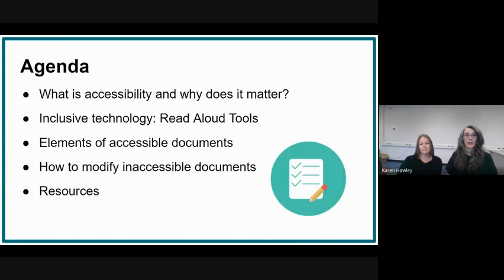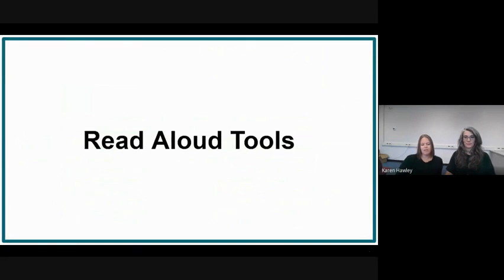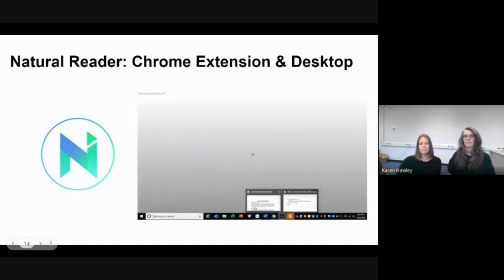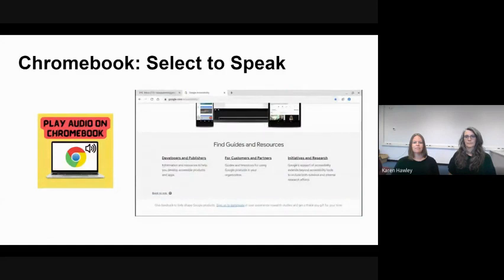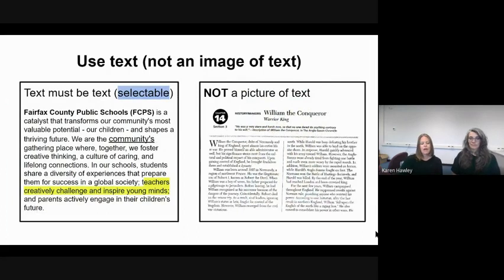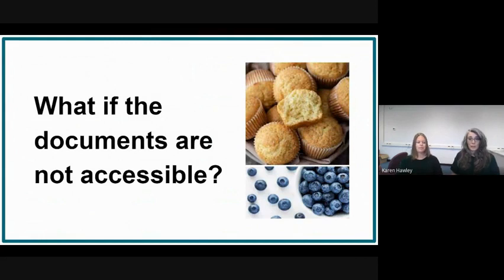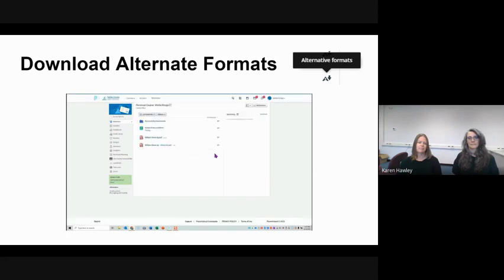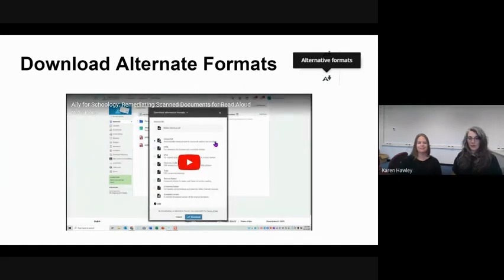Breaking Down Barriers to Learning Accessibility 101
Presented by Fairfax County Public Schools

To learn more about Assistive Technology Services, visit the FCPS website  and search “Assistive Technology Services”.

To learn more about Accessibility in FCPS, visit the FCPS website and search "Accessibility".

Want to be the first to know what’s happening? Need quick ideas?
Follow us on X/Twitter @ats_fcps and @accessible_fcps